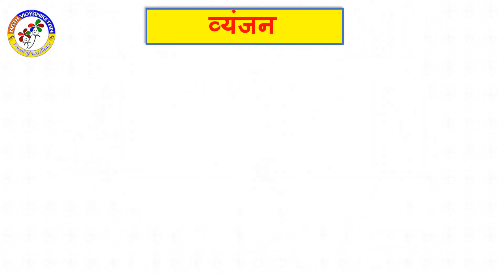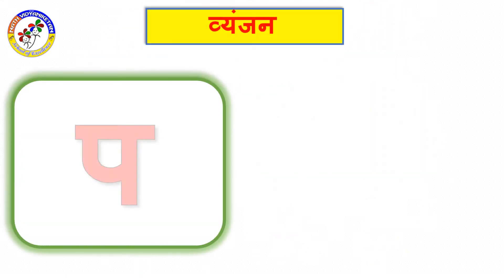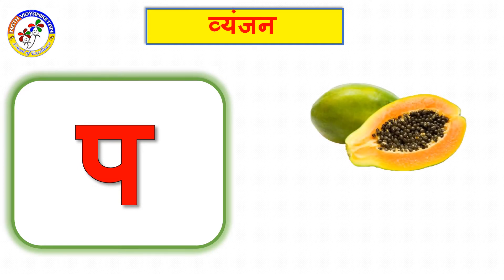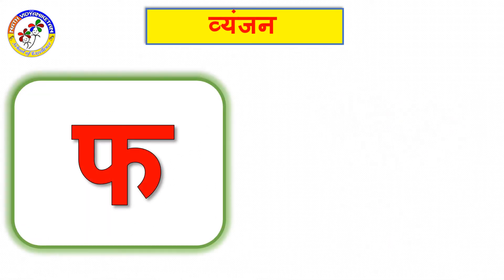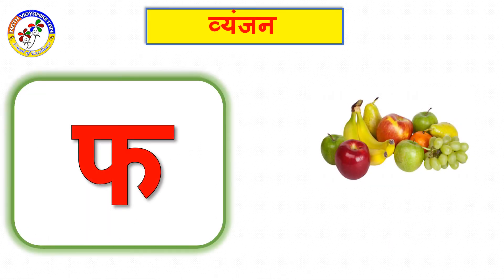1STD HINDI L1 Varnamal Day 15